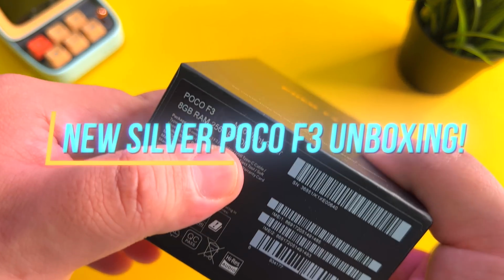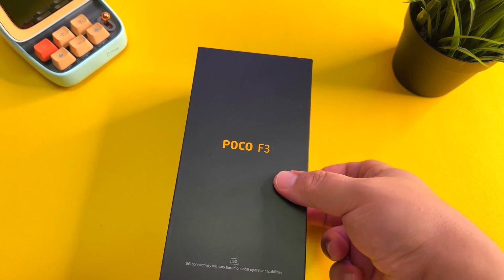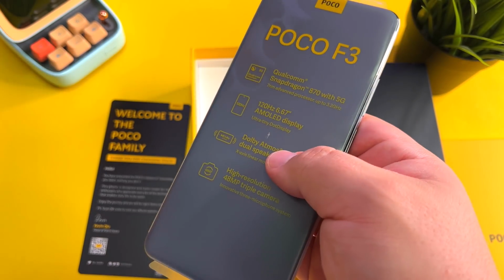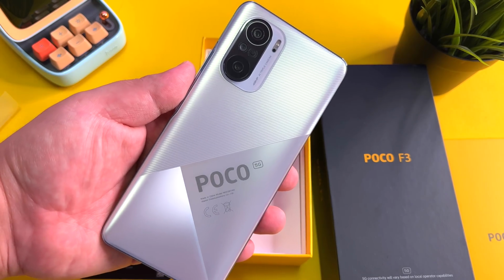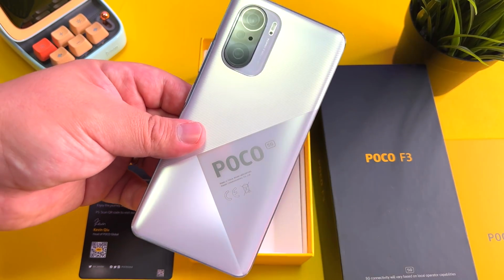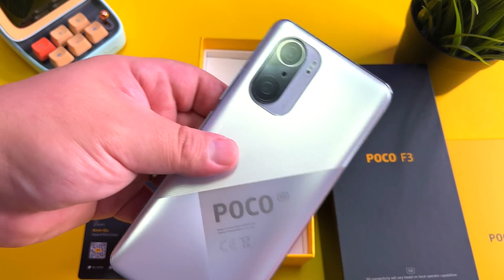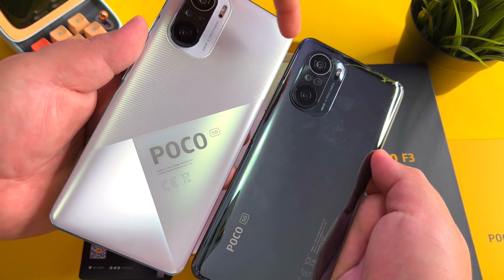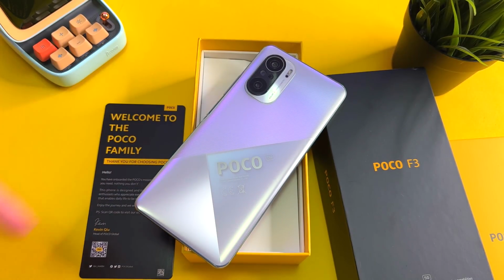My 6-YEAR OLD Unboxes NEW POCO F3 Moonlight Silver!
My 6-YEAR OLD Unboxes NEW POCO F3 Moonlight Silver! What are her and my thoughts on this stunning new color of THE REAL BEAST?! Thanks to my wonderful wifey and daughter for taking part in this video! 😍